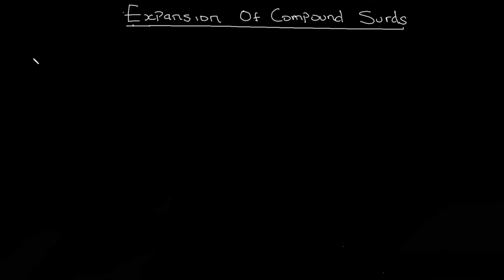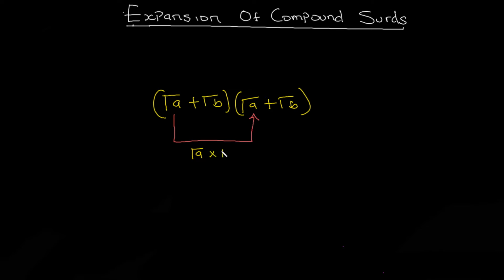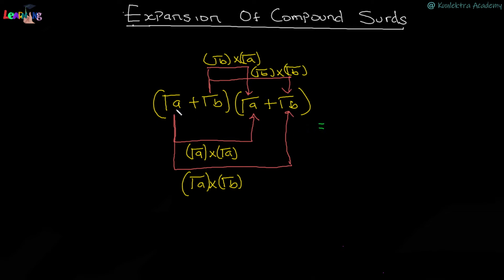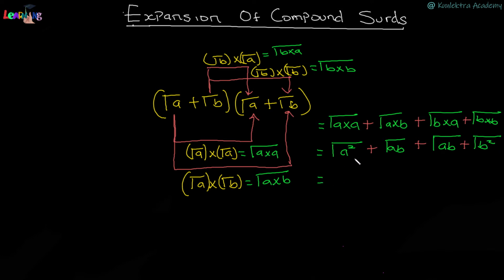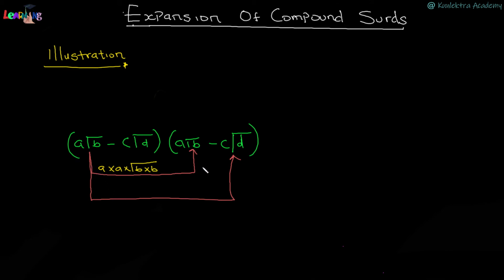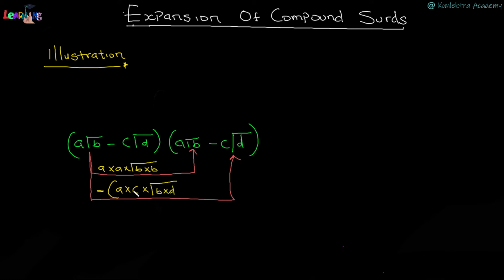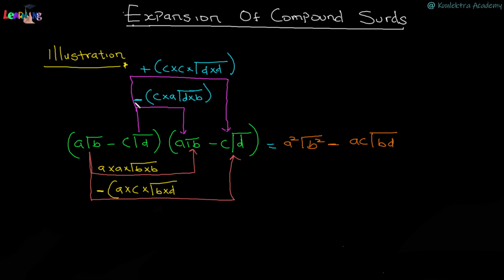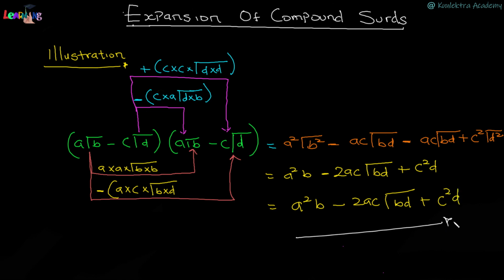Expansion and Simplification of Surds in Brackets / Kunlektra Academy /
This explained how to expand and simplify surds in Brackets